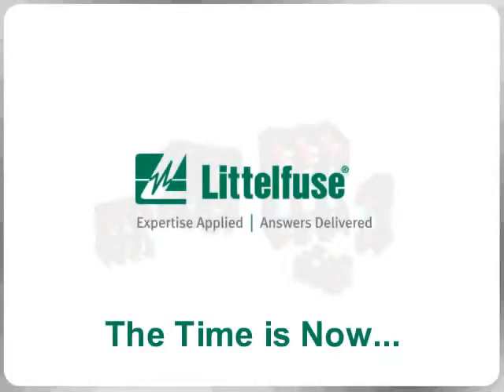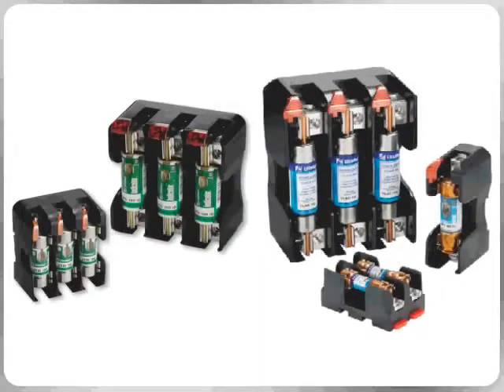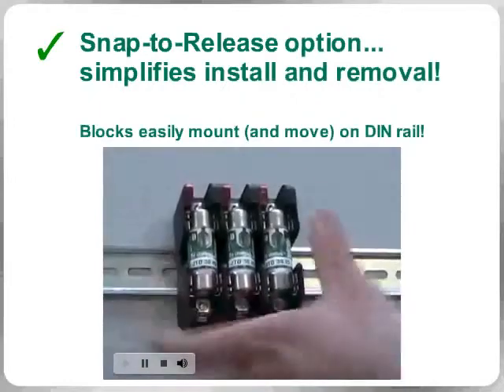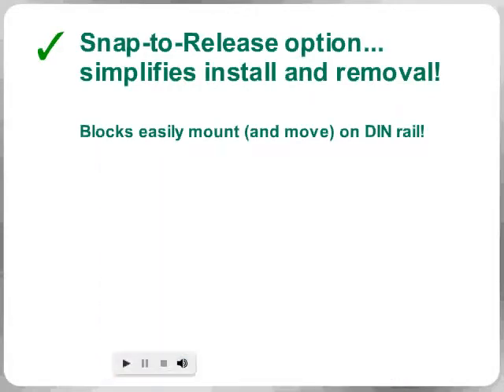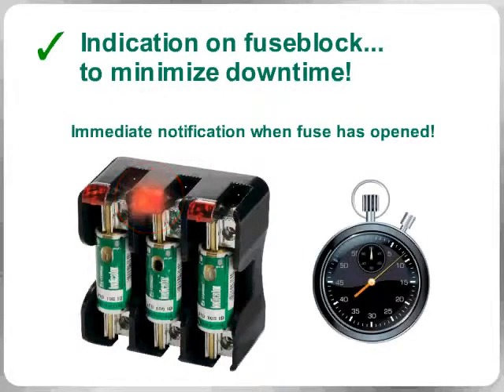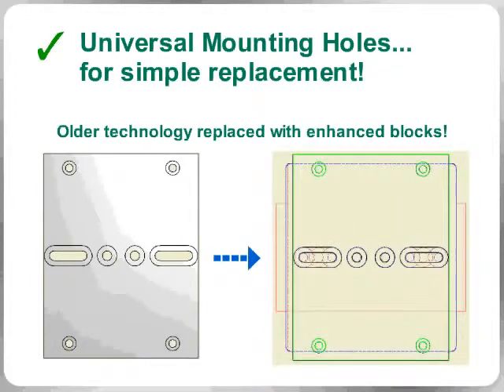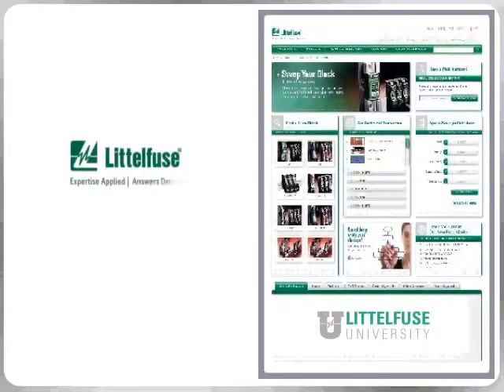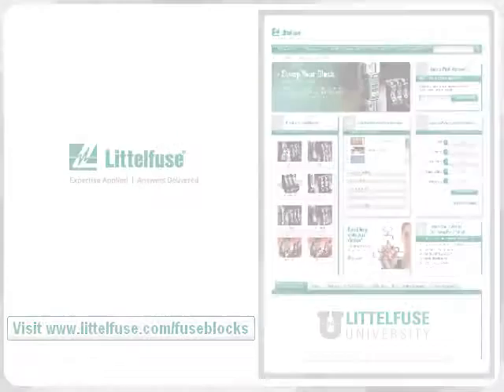Littelfuse Introduces the Next Generation in Fuseblocks